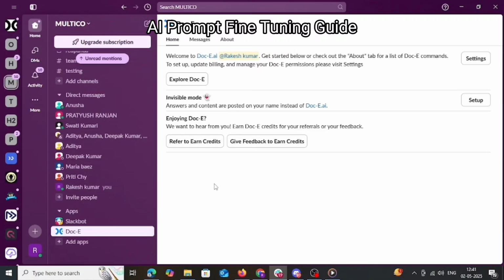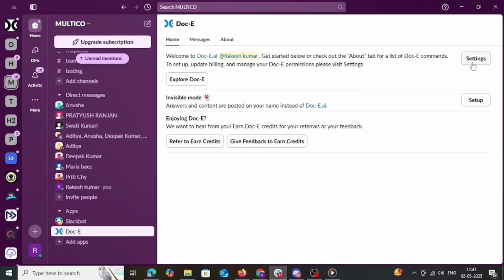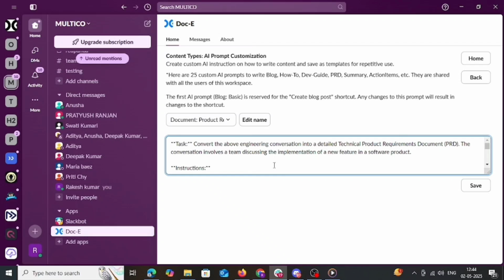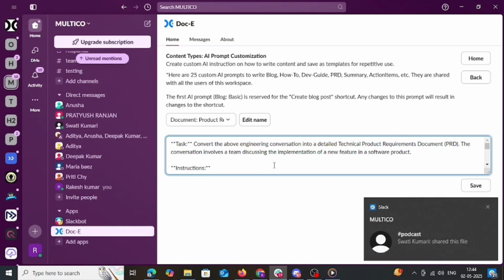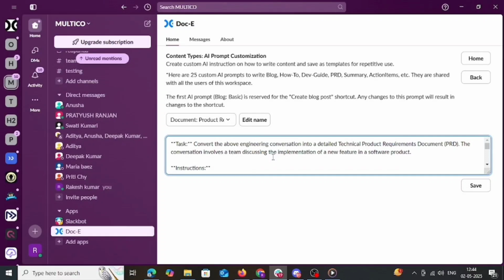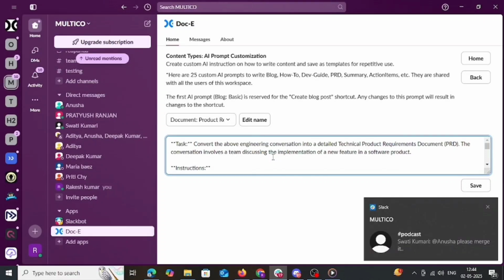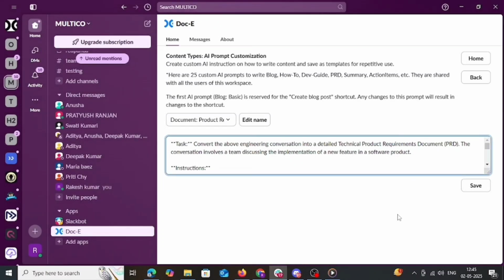How to iterate and fine tune AI prompts to get more accurate content?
🧠 Ever feel overwhelmed by AI-generated responses that just miss the mark?
This video is your quick guide to taking control — turning AI from a wordy assistant into a sharp collaborator. Learn how a simple edit-and-save method can help you refine prompts and get more relevant, concise, and actionable output.

📌 What You’ll Learn:

Why your first AI response shouldn't be your final one

How to use the editable prompt box to shape better answers

The power of the “Save” button in refining AI output

A real example: cutting down a 1200-word response to just 500 words of value

🎯 Key Insight:
You're not just a user — you're a co-creator.
Refining your prompt after the first answer unlocks smarter, faster, and more focused results.

💬 Question for You:
Do you take time to refine your AI prompts, or accept the first thing it gives you? How might tweaking those questions improve your productivity?